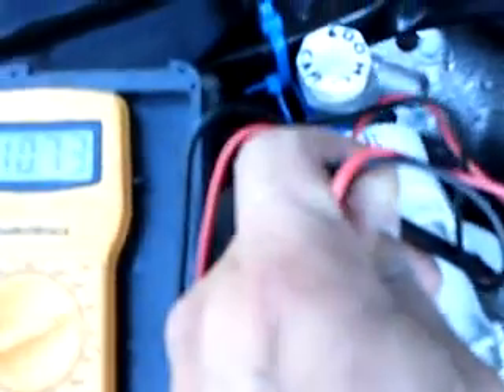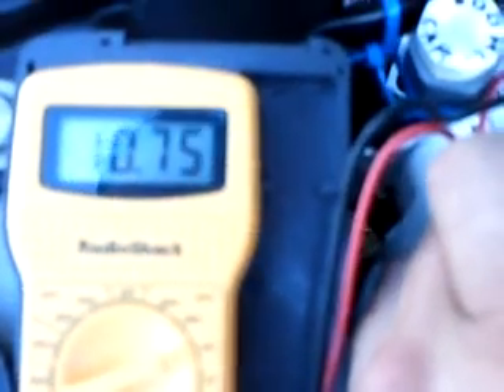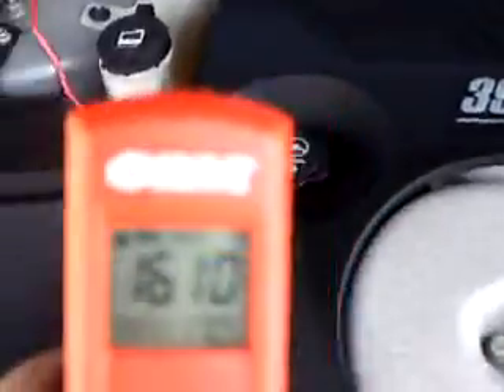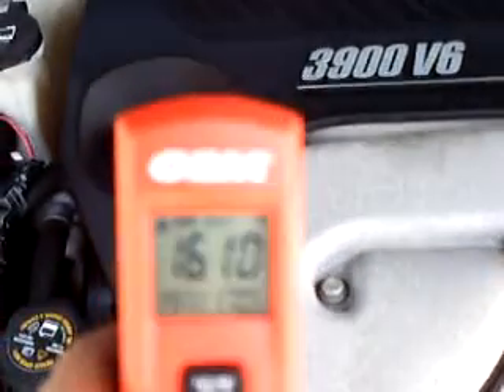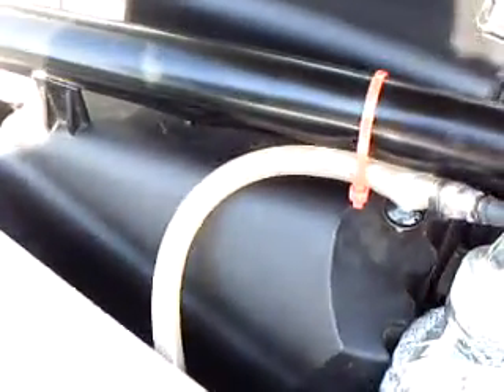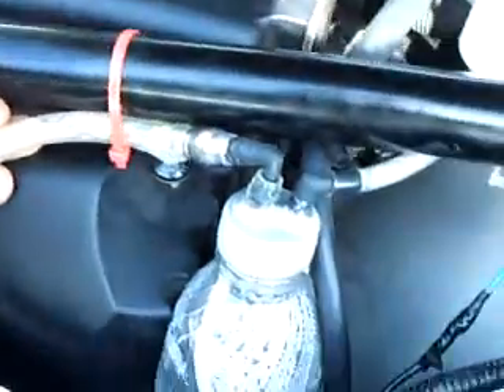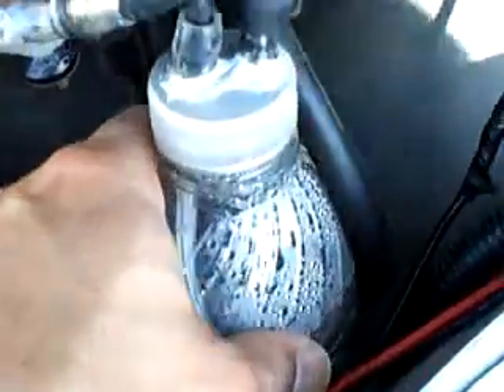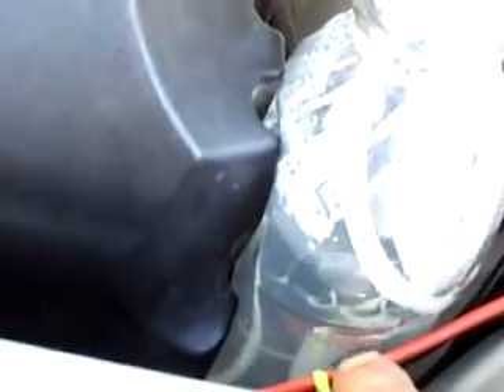#012 HHO MPG Series 2006 Impala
3.9L engine driving 44 miles @ 30MPG Final Volt and Temp. Readings